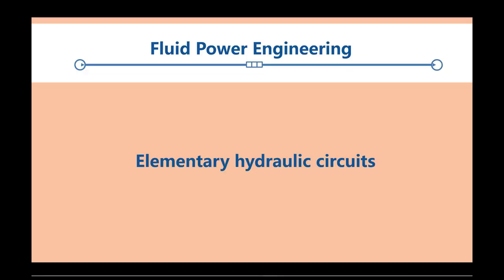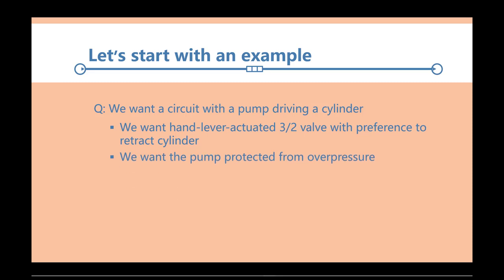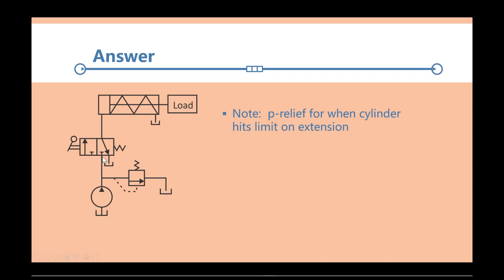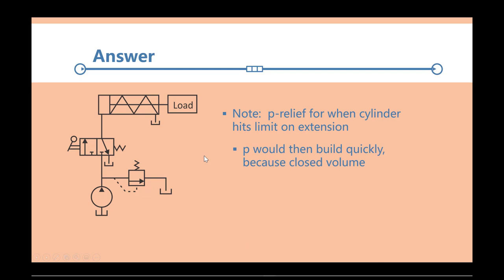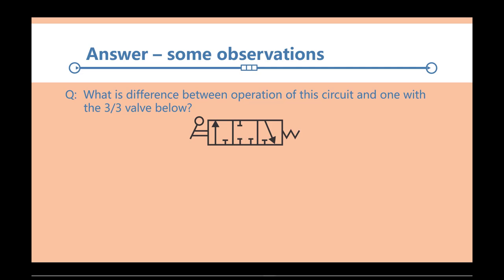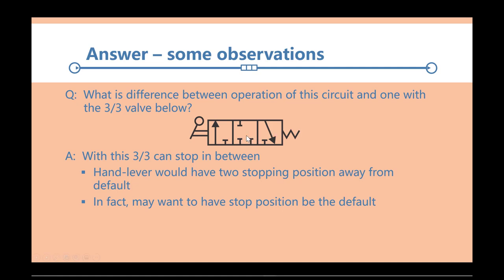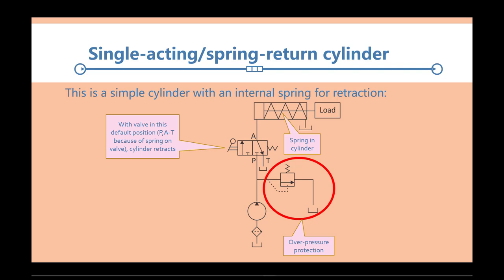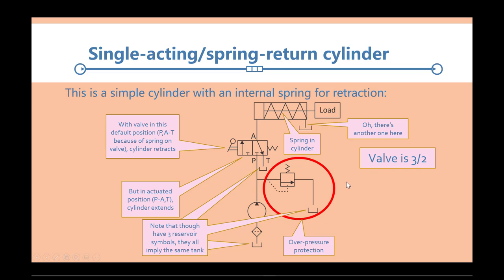Elementary Hydraulic Circuits - Part 1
Covers a basic hydraulic circuit with a pump driving a cylinder.